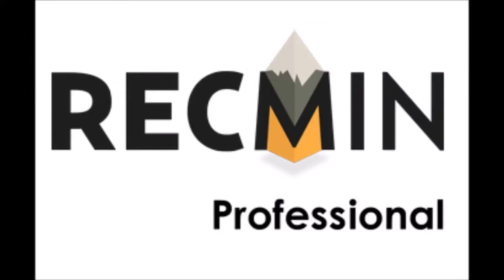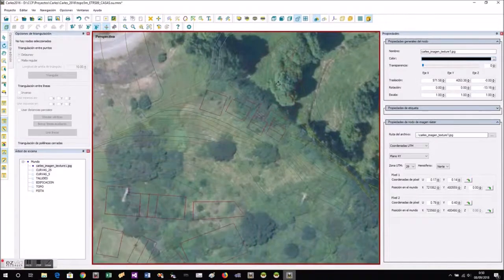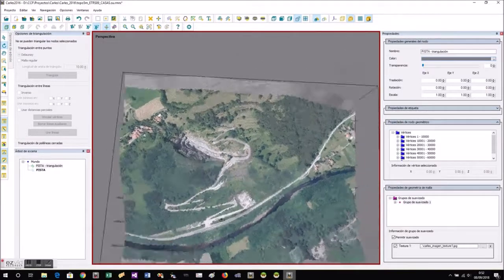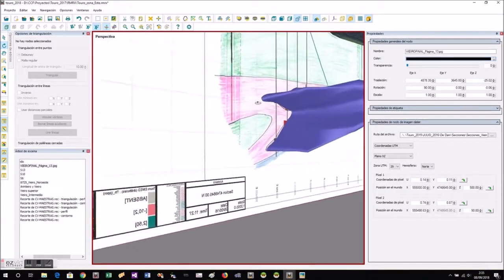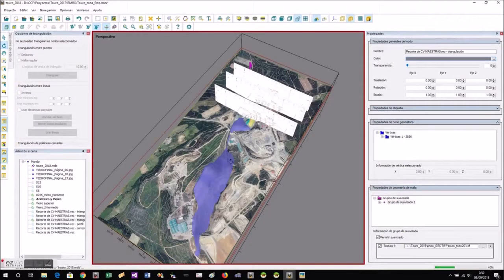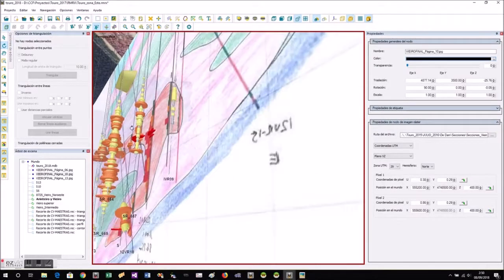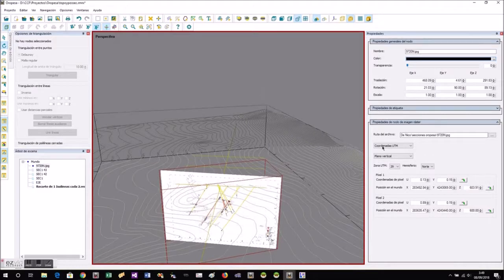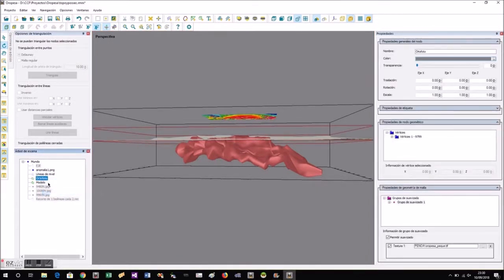14in. RecMin - Como georeferenciar Imágenes con RecMin PRO IN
I am Yhonny Ruiz, founder of SolMine, who has been promoting since 2011 the use of RecMin mining software, software developed by Dr. César Castañón Fernández., Which is free license software.
Currently I teach face-to-face training throughout Latin America, and also through my virtual platform where I teach how to use RecMin in an ADVANCED way through video tutorials in English, Portuguese and French. Where I teach step by step how to use RecMin tools in each work situation in the mine. Both Geologists, Topographers or Mining Engineers.